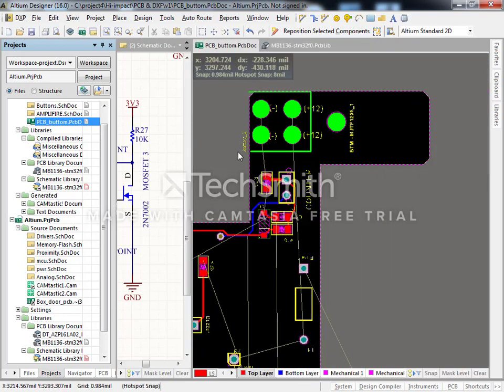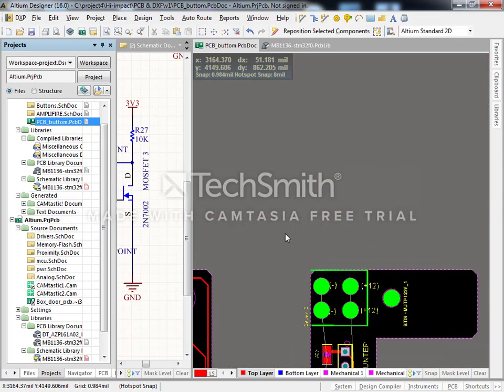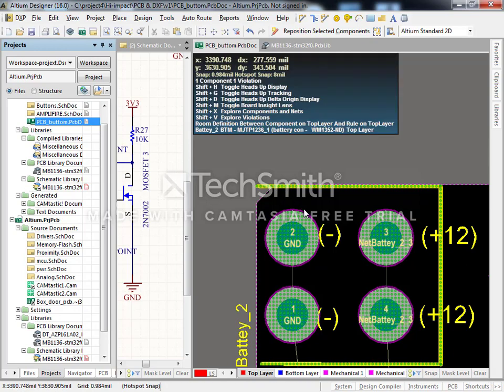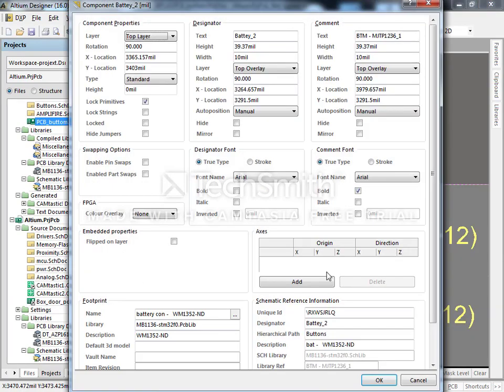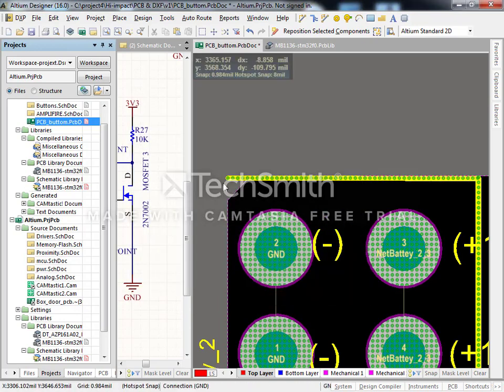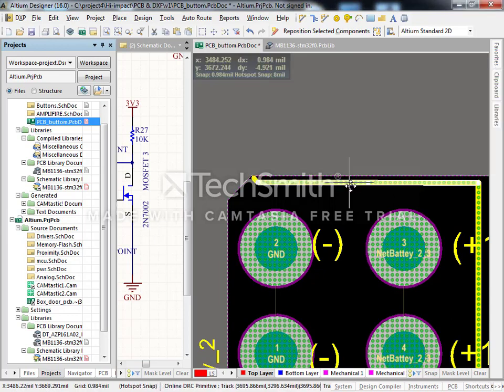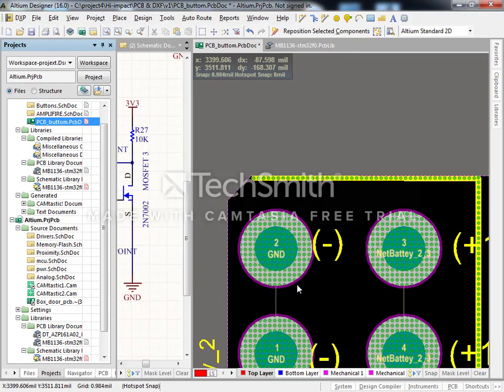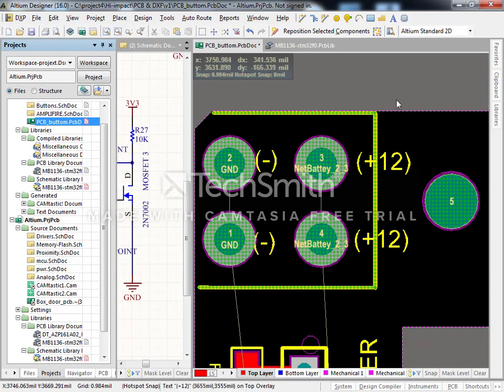Altium : Change part after on Layout /board ( RoboWild.com)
tip from the lab :
Altium : Change part after on Layout /board
 ( RoboWild.com)